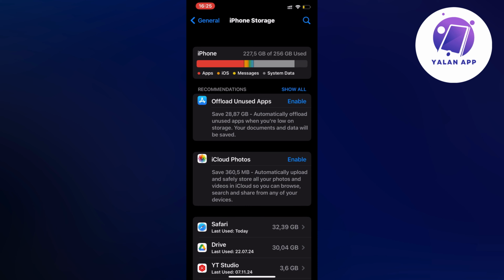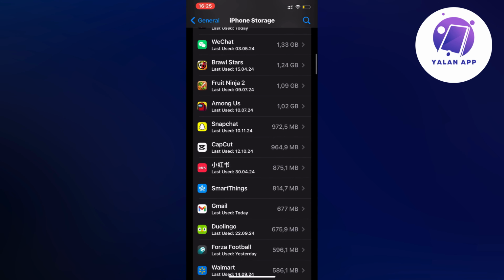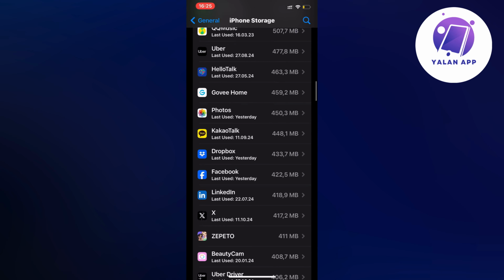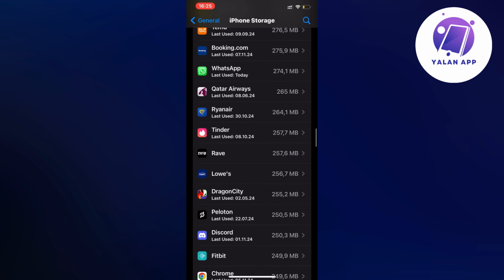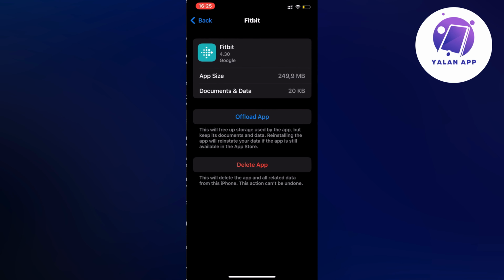How To Fix Fitbit App Not Working (2025)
If you want to be able to fix the Fitbit app not working, then this video will be perfect for you!